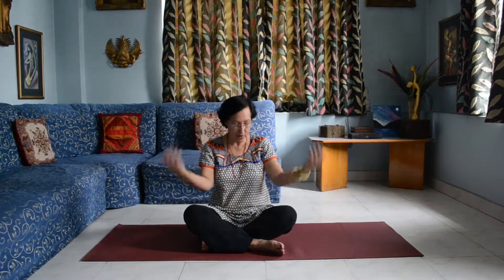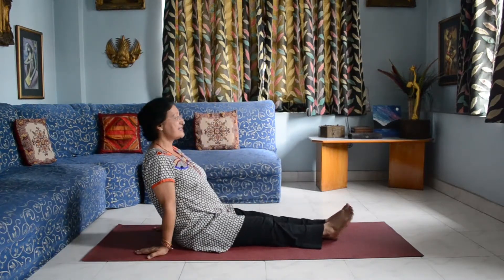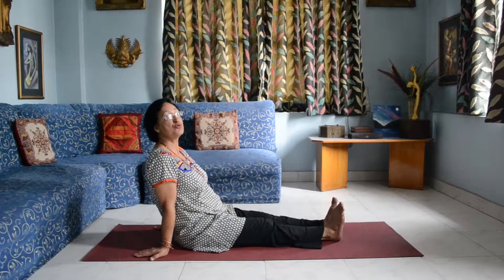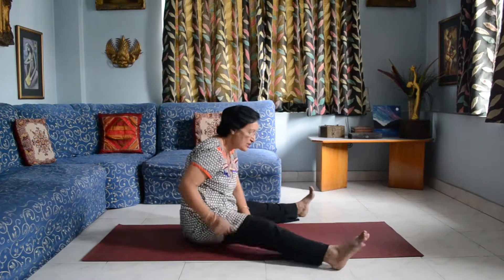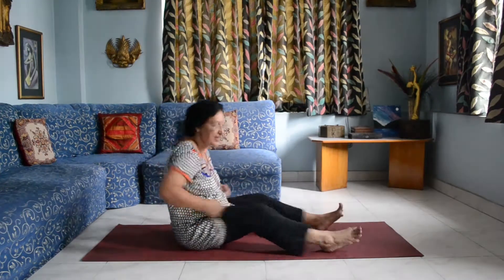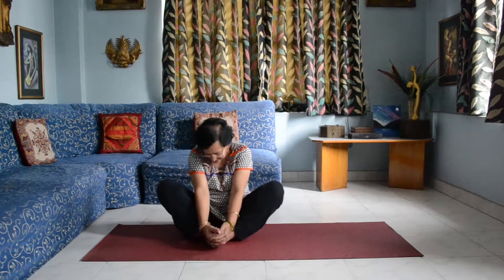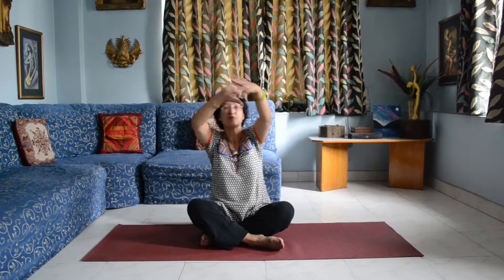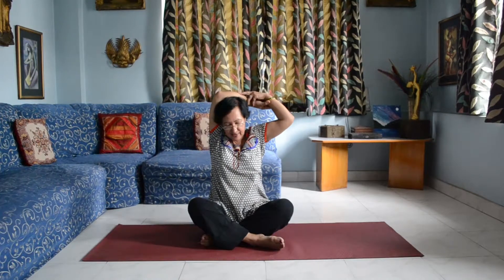(4 of 5) Light Exercises Yoga for Beginners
We teamed up with Nepali Yoga Instructor, Phyllis Upadhyay to teach us the basics of yoga. For this episode, she will be showing you some exercises which you can do at home, in the park or in any space you feel comfortable. This exercise is perfect for people of all ages!

Want to experience yoga in a different country? Get in touch with us!

Instagram and Facebook: @travelpeepers